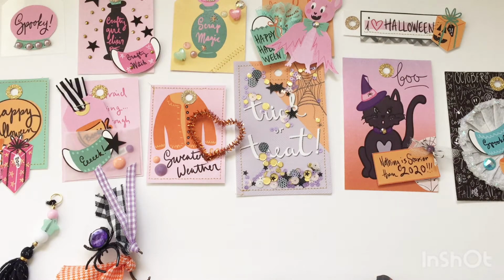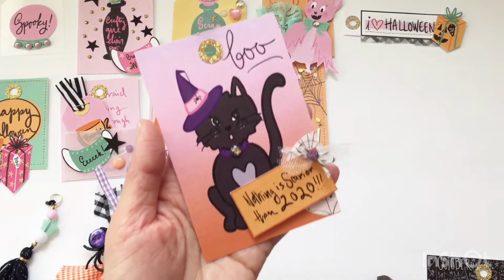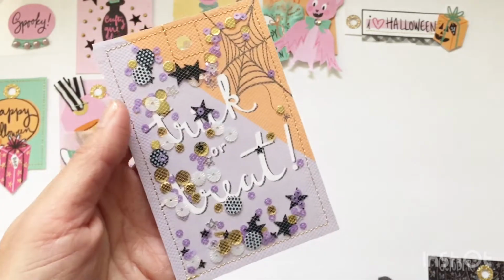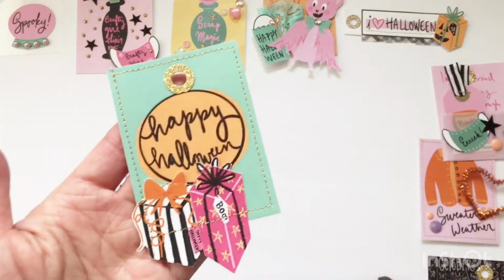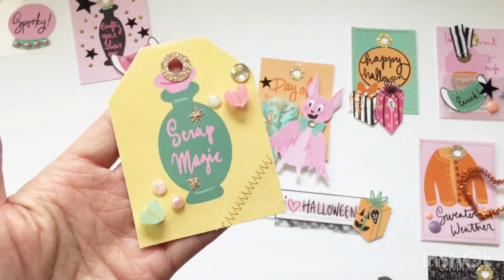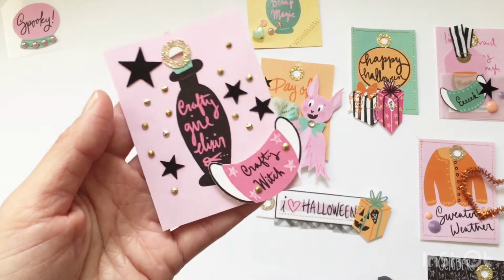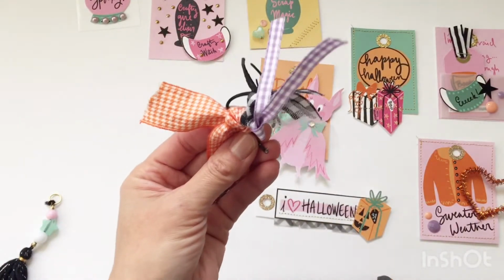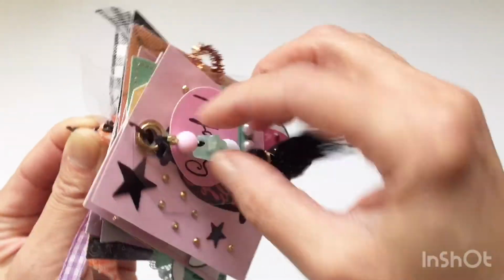Project Share: Halloween Tagflip for Angela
Halloween tagflip I made for Angela of angscraftylife on Instagram, using printables from The Fairytale Club.